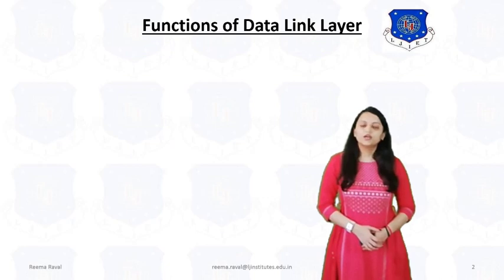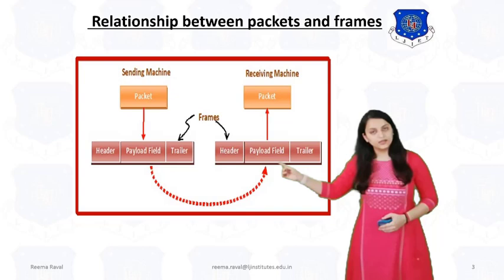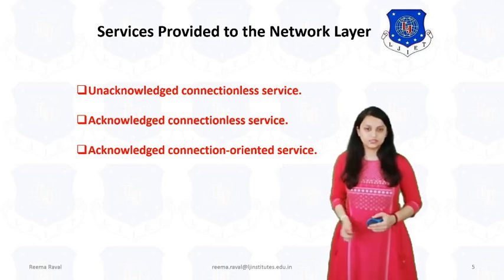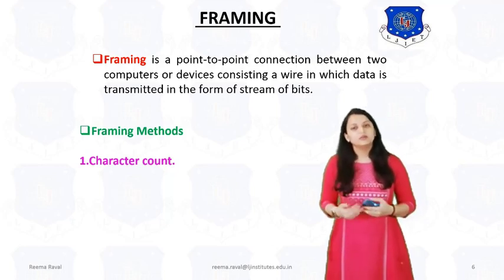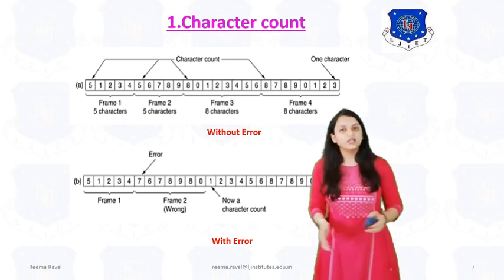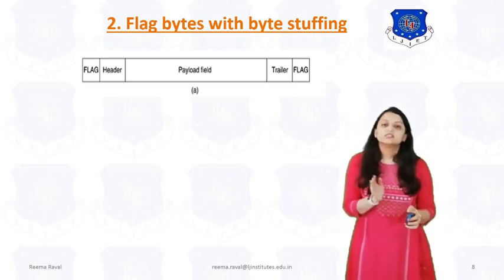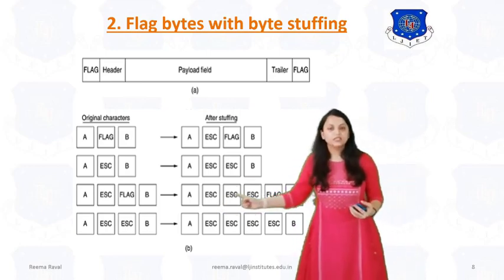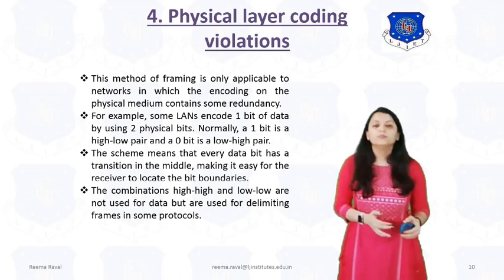CN_Session 07_Data Link Layer Design Issues & Framing Methods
Topic : Data Link Layer Design Issues & Framing Methods

Now from the video try to give answers for following questions:
1) What are Functions of Data Link Layer?
2) Give frame structure.
3) List Services Provided to the Network Layer.
4) What is Framing?
5) List Framing Methods.
6) What ESC is called in byte stuffing method?
7) What is the drawback of character count method?